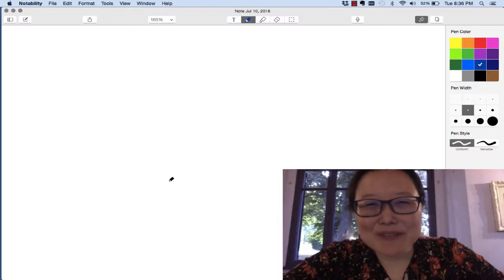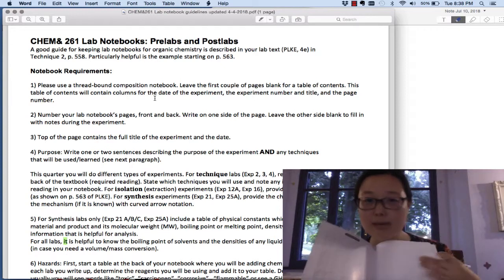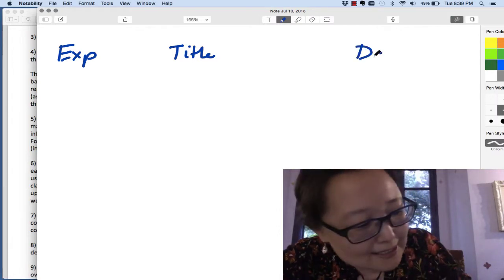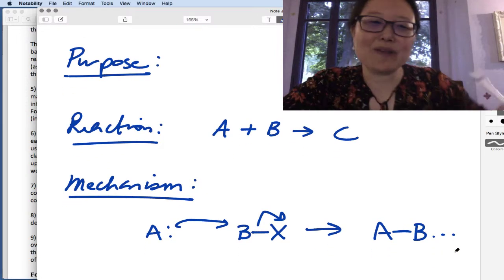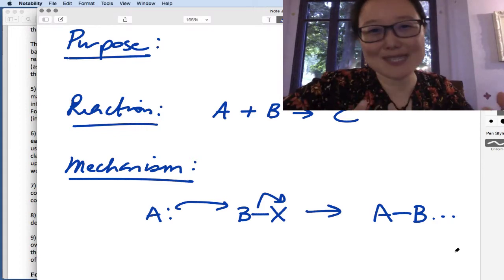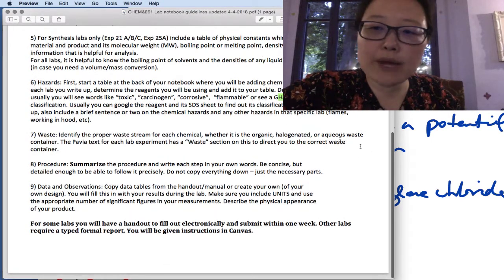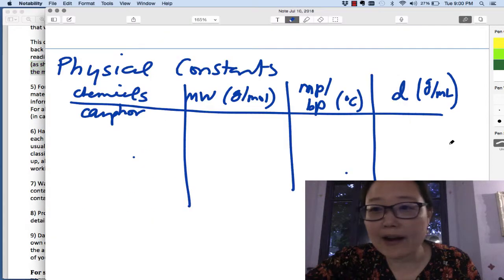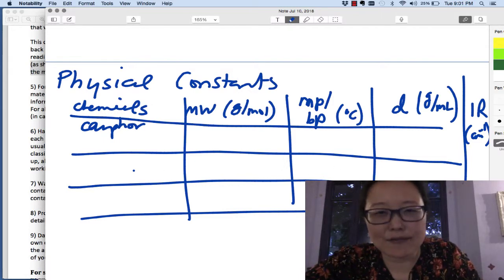CHEM&262 Prelab Writeup